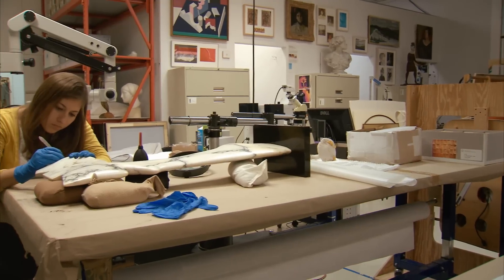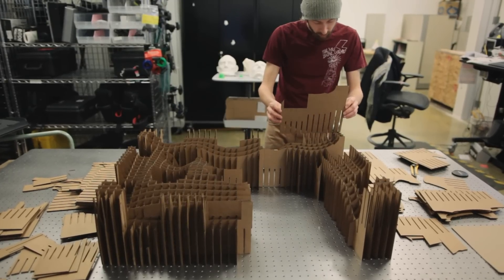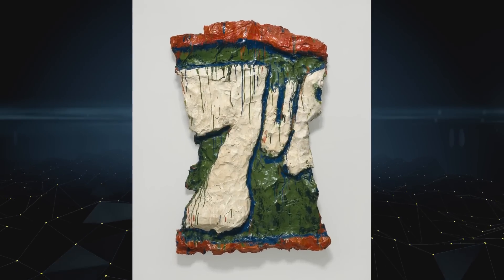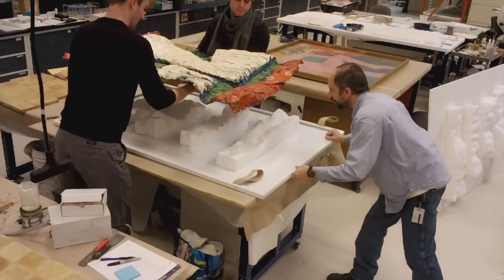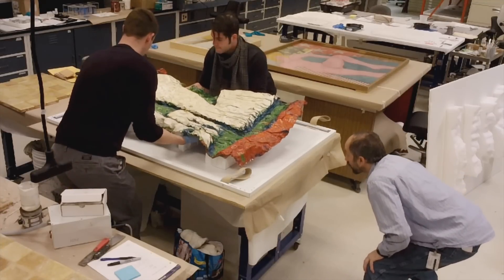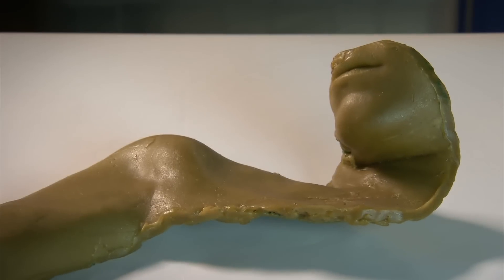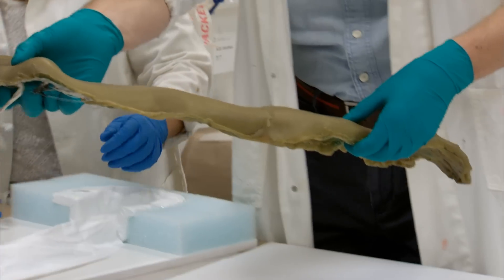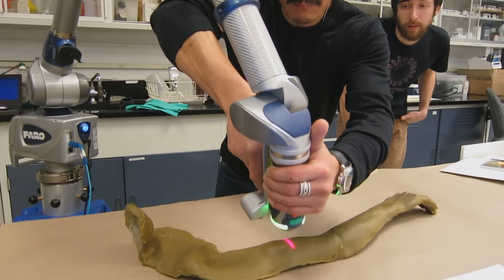Smithsonian X 3D - Conservation